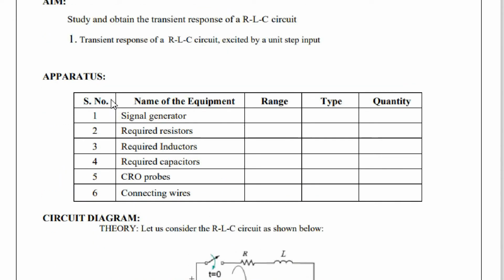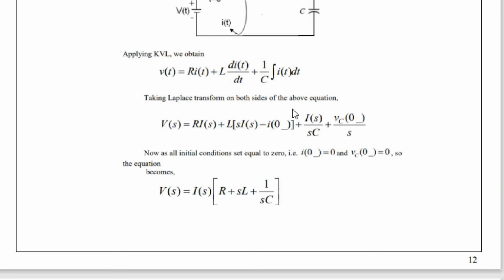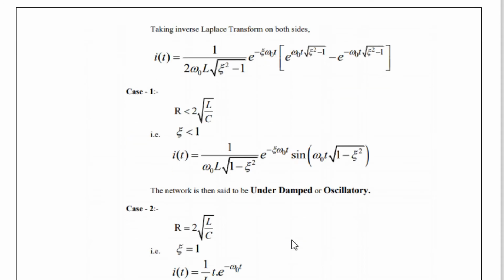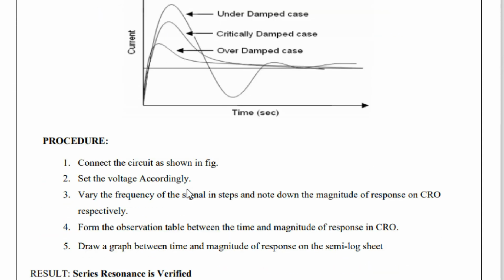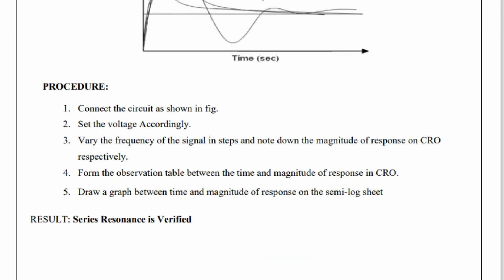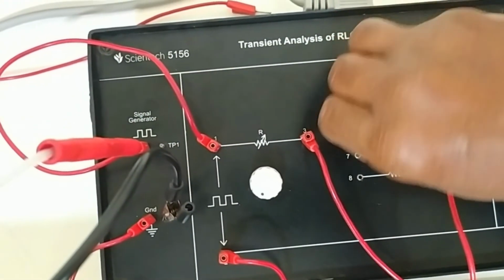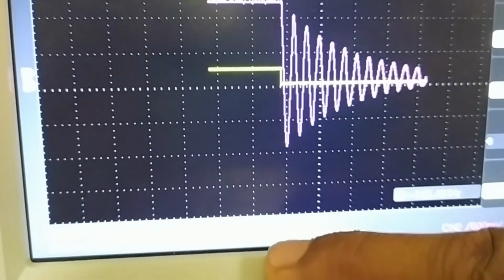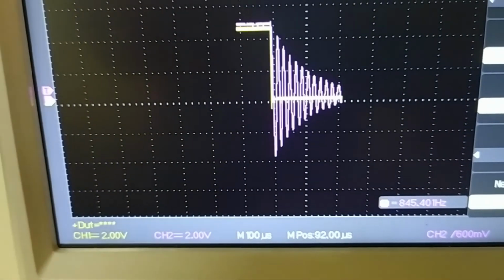Transient Response of RLC